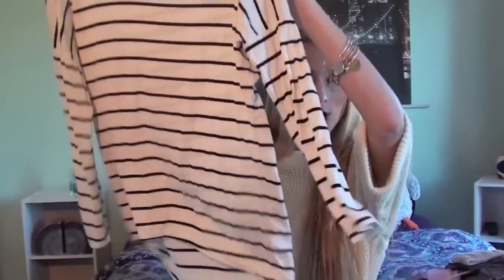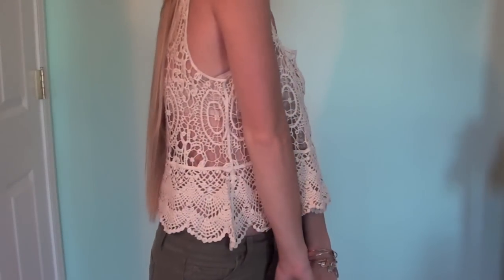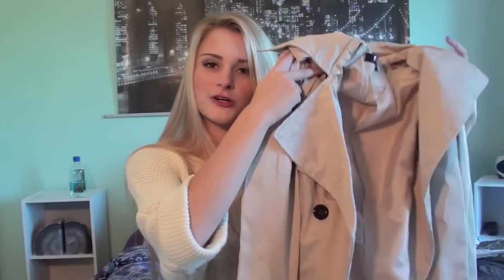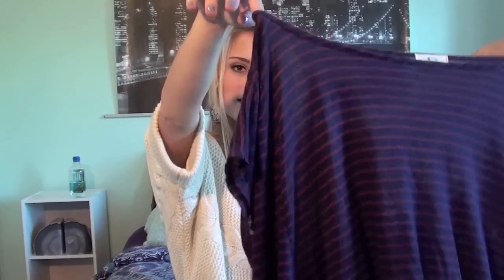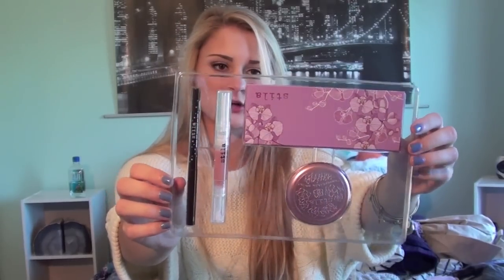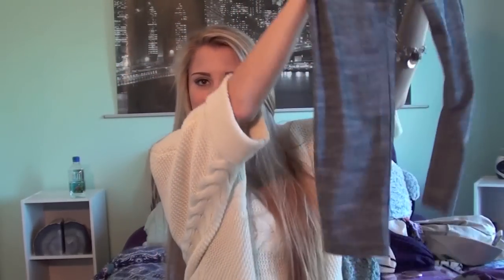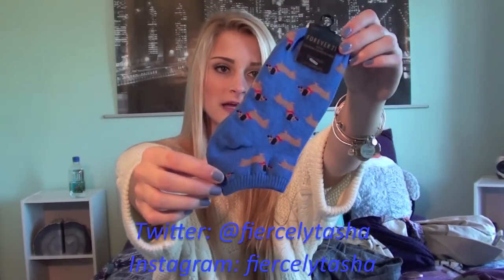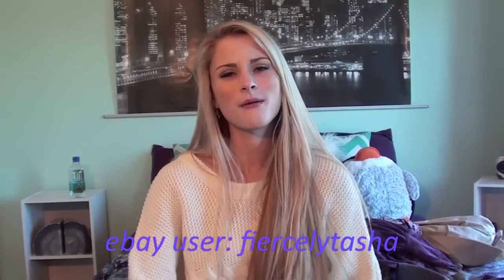Try-On Haul: New York City & More! | Tasha Farsaci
If you are interested in checking out Sheinside or Choies...